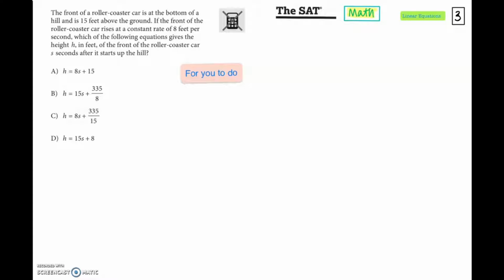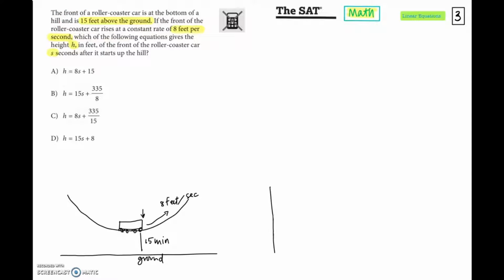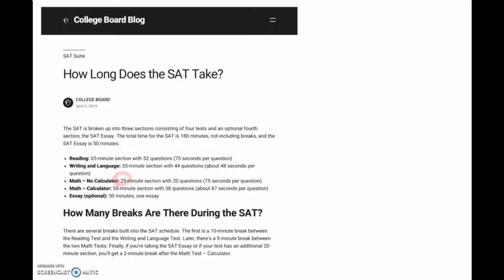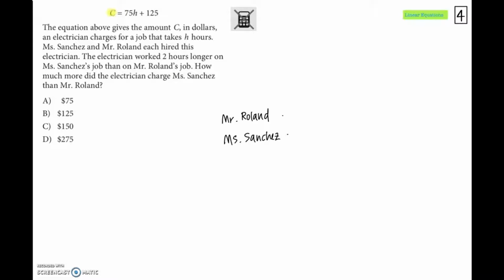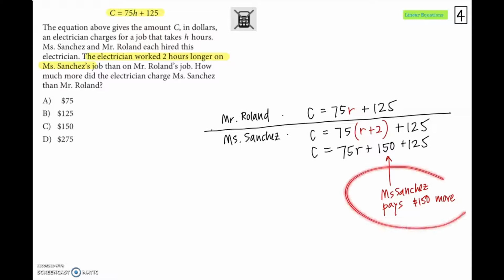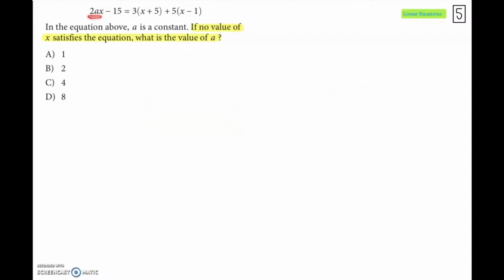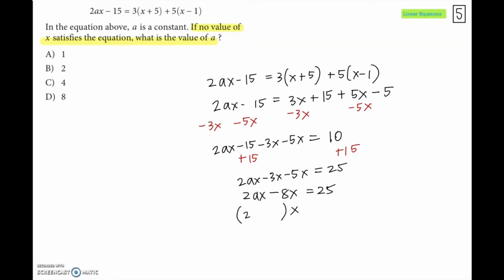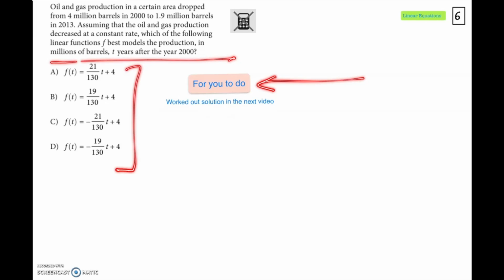SAT Math Most Common Questions, worked out (video2)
Most Common Questions
Worked Out Solutions
video2